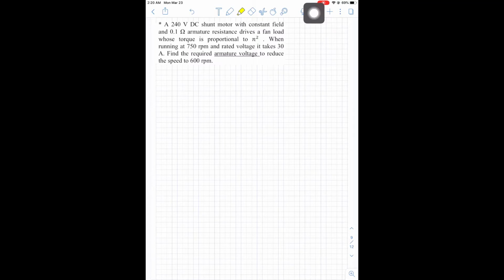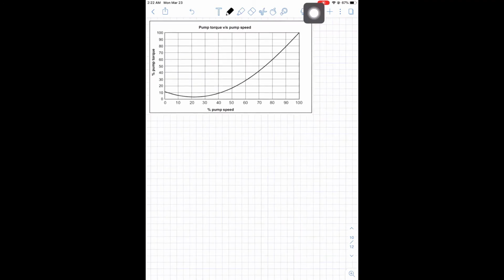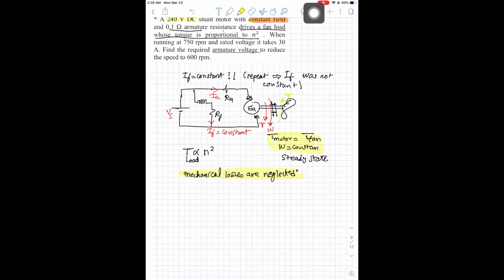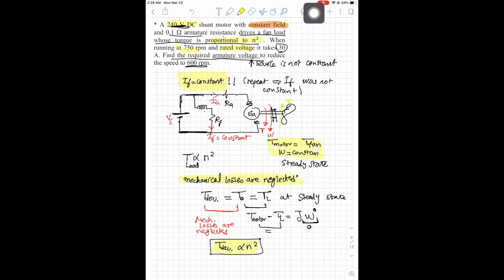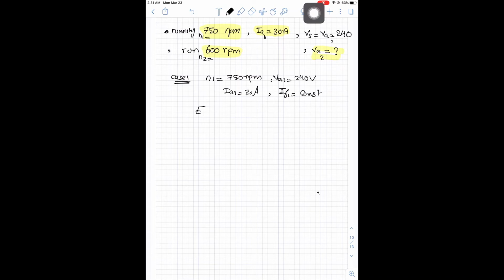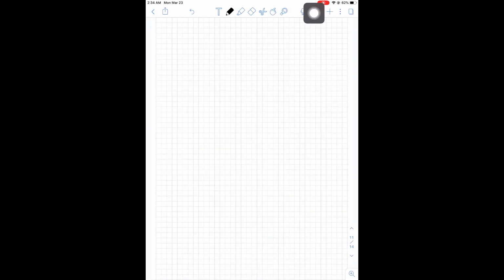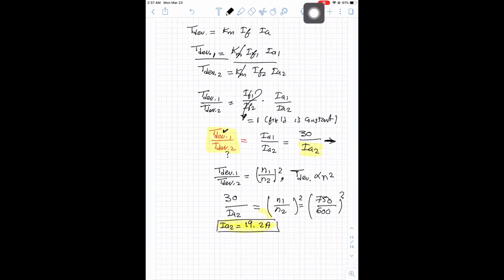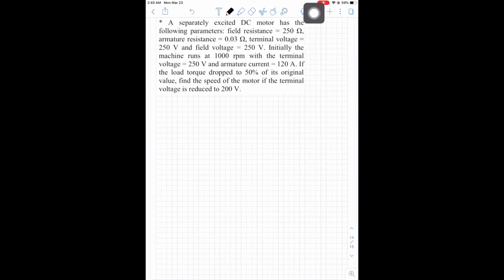DC Motors 01 10